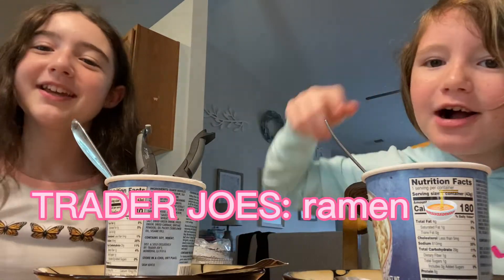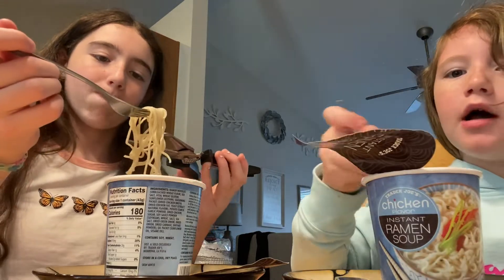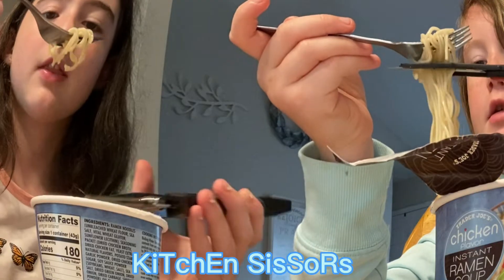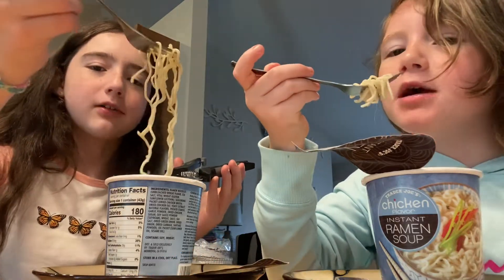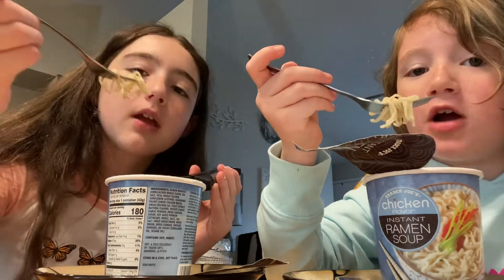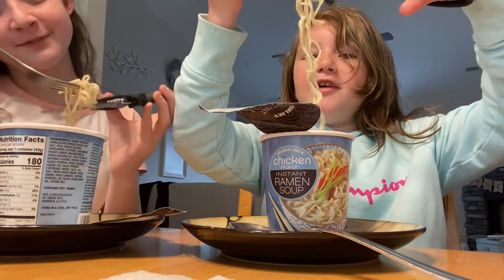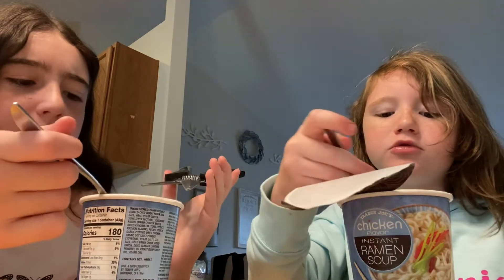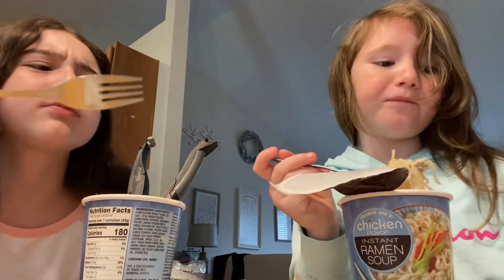TRYiNG TRADER JOES RAMEN + LIFE HACK FOR RAMEN!! *yummy*